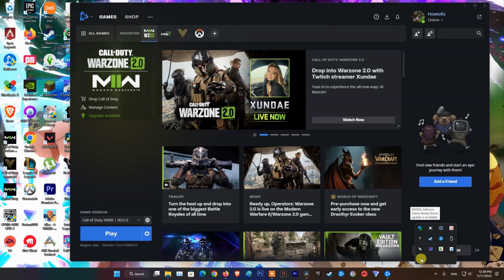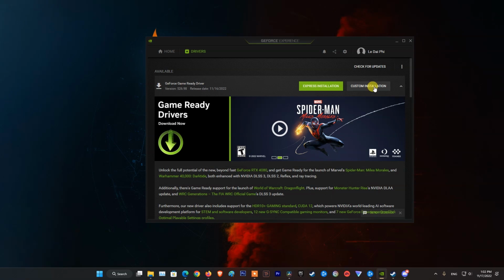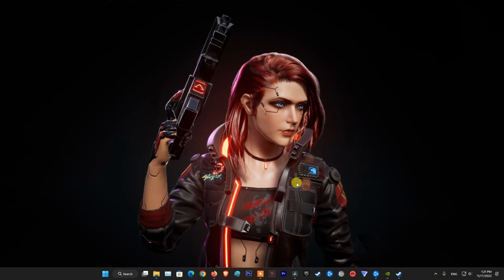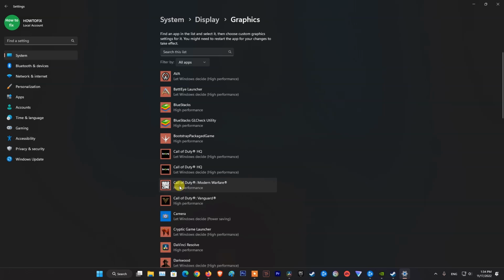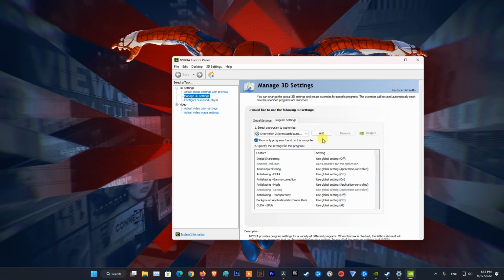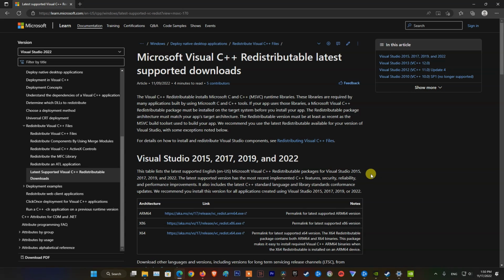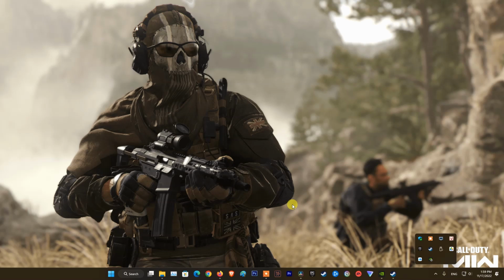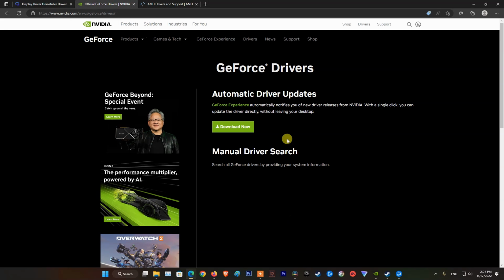12 Ways To Fix Modern Warzone crashing, not launching, can't start or not working on Windows PC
Modern Warzone 2.0 crashing.
Modern Warzone 2.0 not launching.
Modern Warzone 2.0 not working.
Modern Warzone 2.0 can't start.
Modern Warzone 2.0 issue.

00:00 Intro
00:20 Method 1: Stay up to date
02:14 Method 2: Disable Overlay
03:00 Method 3: Stop overclocking, Disable Razer Cortex's booster and all same app
03:26 Method 4: Change the language to English
03:59 Method 5: Temporarily disable anti-virus software
04:23 Method 6: Set hight performance graphics for Warzone
06:42 Method 7: Install Microsoft Visual C++ Redistributable
07:17 Method 8: Install DirectX End-User Runtime
07:37 Method 9: Move Warzone to system drive
07:53 Method 10: Clear Battle.net Cache
08:40 Method 11: Uninstall and reinstall graphics driver
09:13 Method 12: uninstalling and reinstalling Warzone